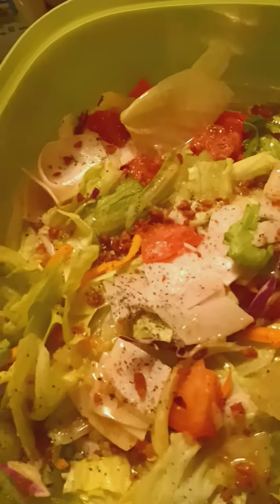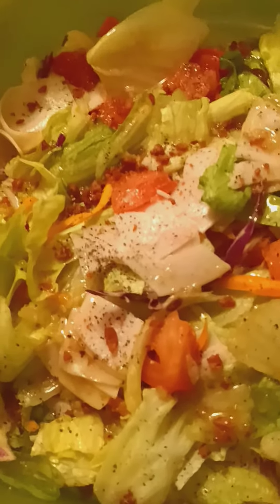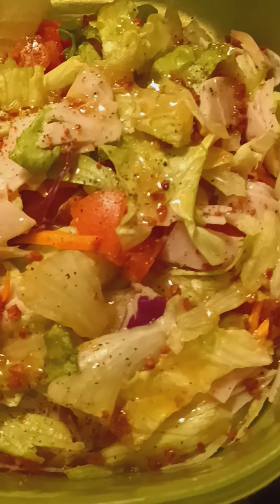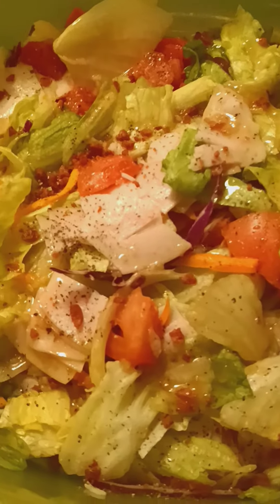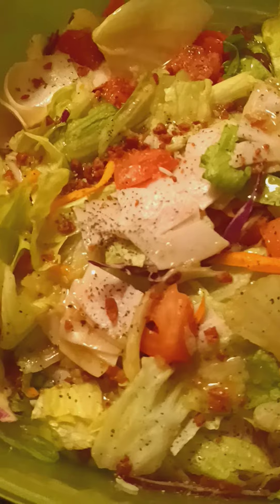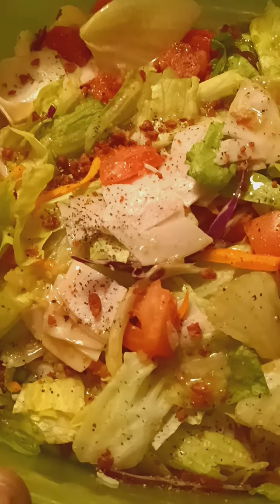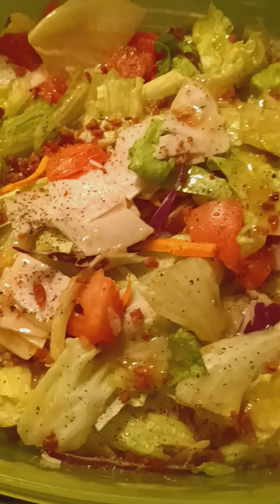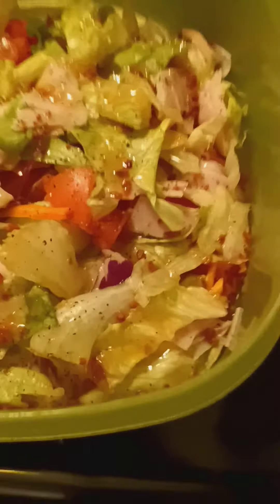Cold Cut Turkey Breast Lean Ham With An Salad I Made With Italian Dressing Bacon Bits Tomatoes